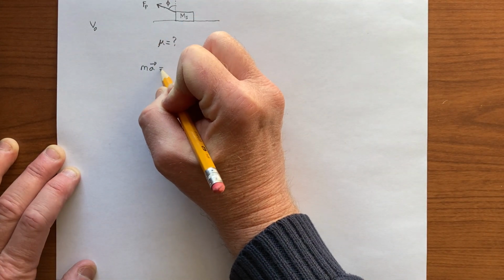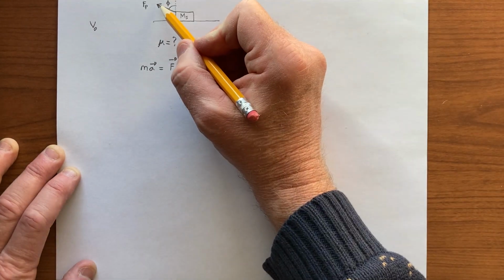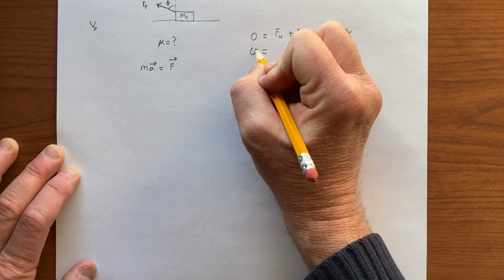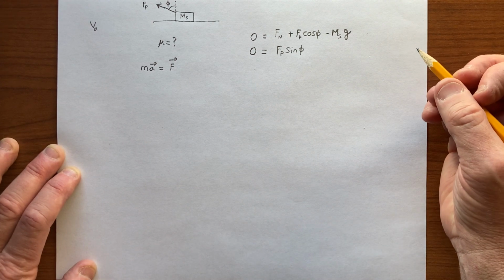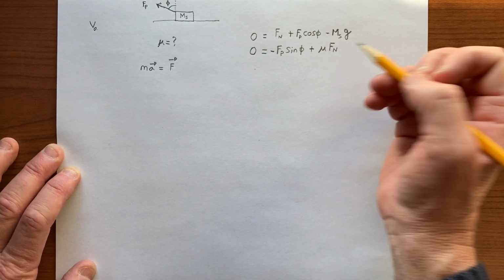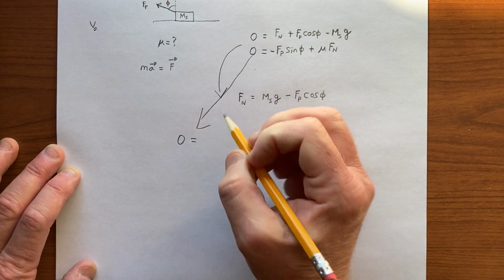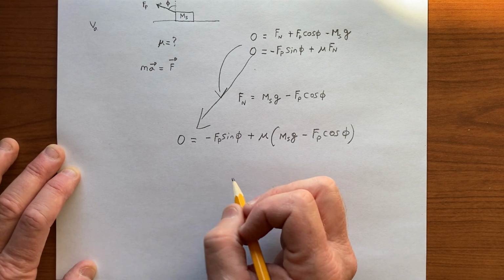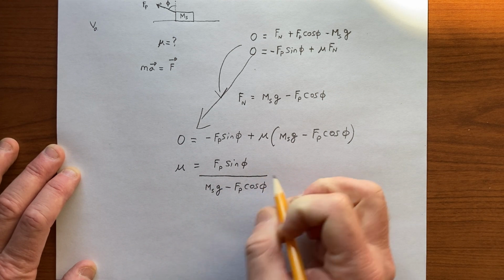Coefficient of friction from motion at constant speed